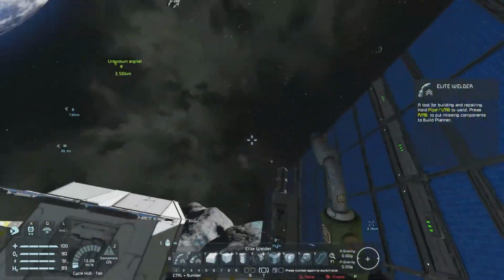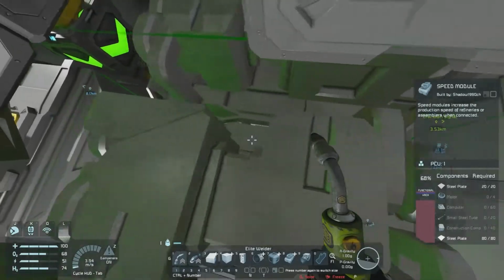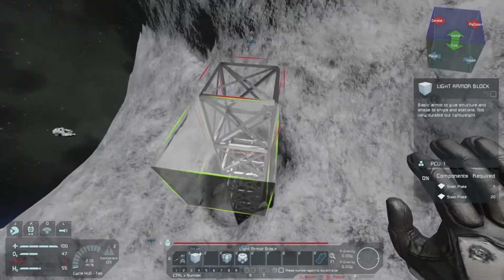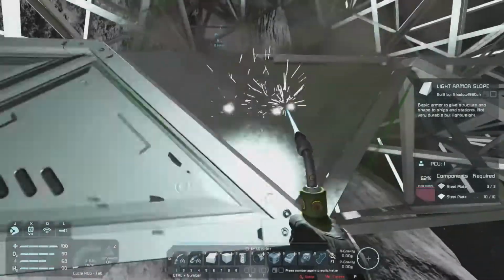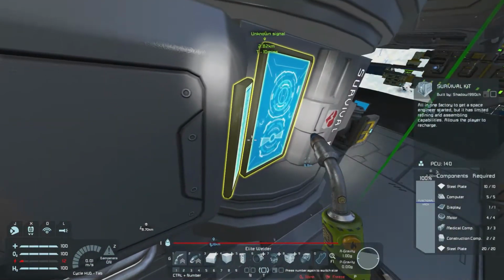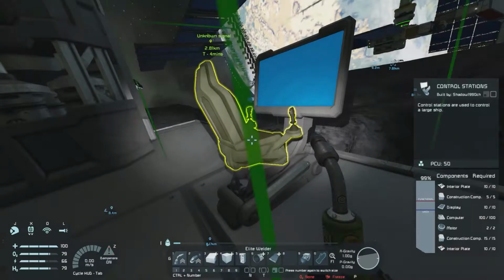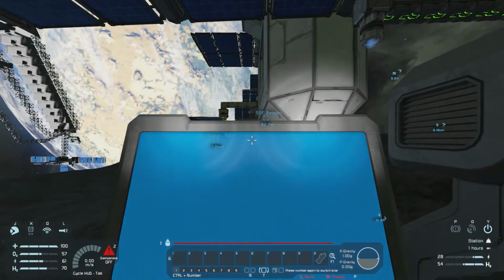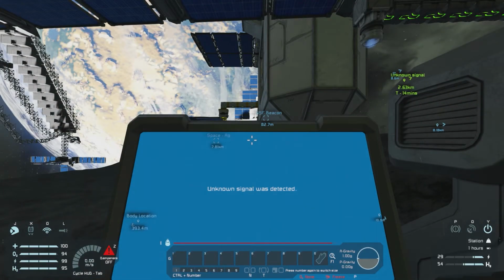Space Engineers: New Infrastructure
More assemblers and more solar panels.